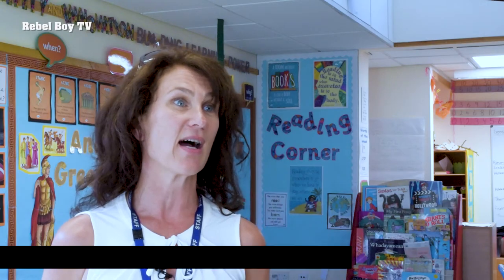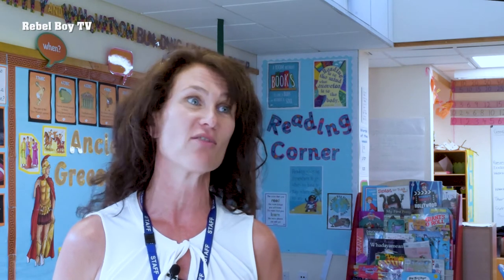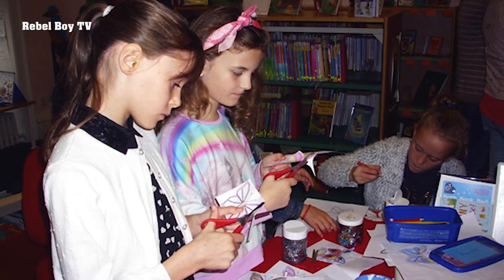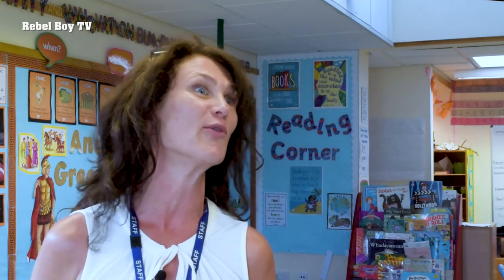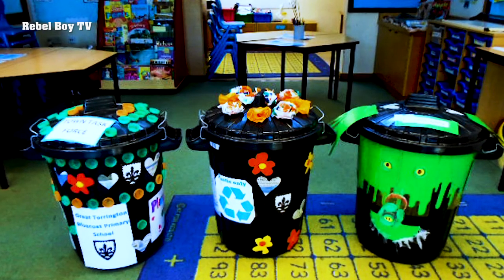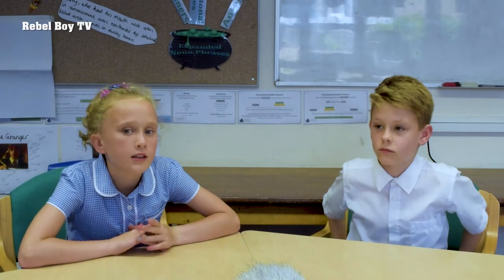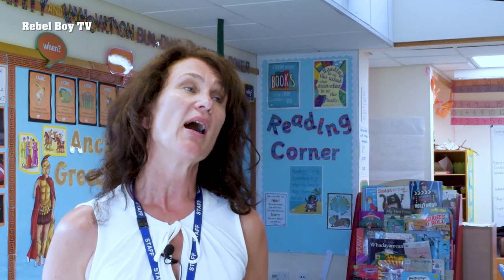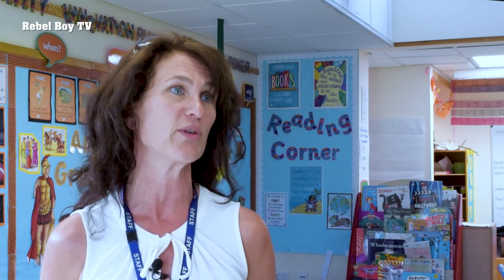Torrington Bluecoats School Launch the Torrington Town Task Force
Children at a local primary school are taking on community projects in their spare time with the help of their teacher.

Jo Stevens, a class teacher a Bluecoat Primary School in Great Torrington, Devon, started the called the project Torrington Town Task Force in 2017 with the aim of getting the children involved in local projects and giving them a voice in the local community.

“The initial idea for TTF, which started a year ago, was to bring more parents into the school with small projects which the children and their parents could do together. It was originally going to be a way to link school and home together.

“I am always trying to forge links between our school and the local town as much as possible anyway and this, together with the parent involvement, seemed the perfect way to do it.  I wanted the children to work alongside their parents outside of school hours to improve their local community.

“I hoped that by helping out and volunteering in the town wherever there was a need would help the children to feel part of their local community.  I wanted the children to realise they have a voice in their local community even though they are still children - their age was not important.

“Citizenship covers all ages.  They are creative, innovative and problem solving with great ideas and they work really well together as a group.

“Our first project was to design and create the display board in the town library.  The children spent breaks and lunchtimes designing and putting forward their creative ideas and together with the help of Nicola Gist, an incredibly artistic TA, we decided on the final ideas and spent a Saturday morning last year putting it up in the library.

“We have 8 children altogether - Rowan Seldon-Green, Esme Segerberg, Brooke Harding, Maisie Stevens, Leah Cooper, Lauren Bissett, Chloe Macdonald-Bale, Jack Hoare - all of them are in Year 5 and they all live in the local town.”

Have you got a story to tell?